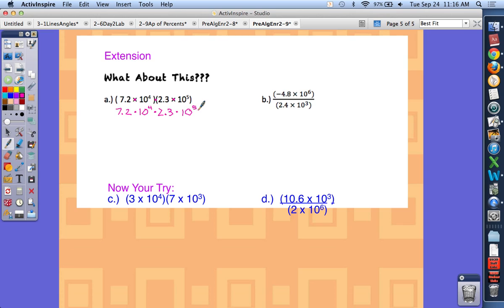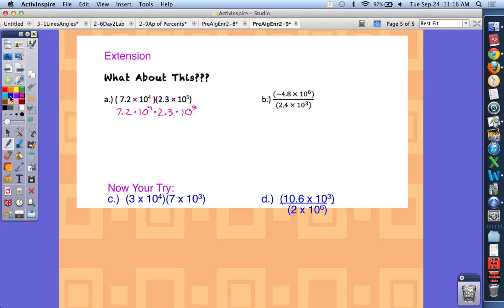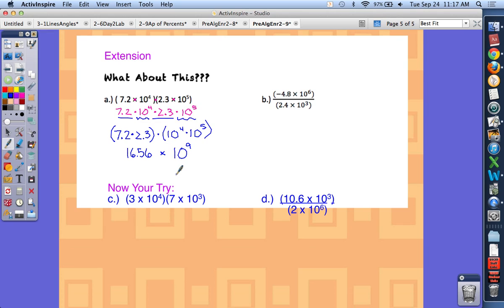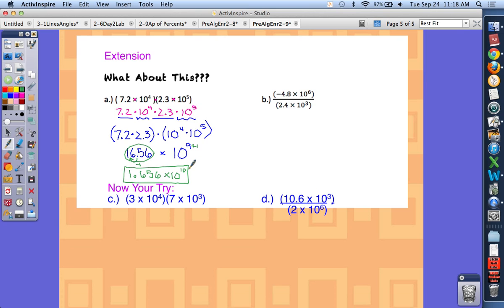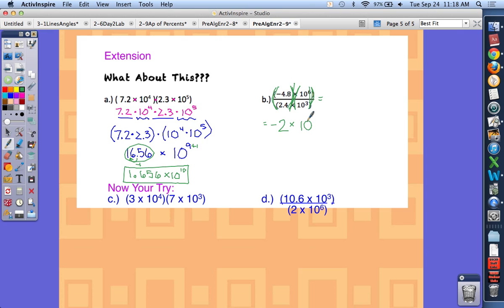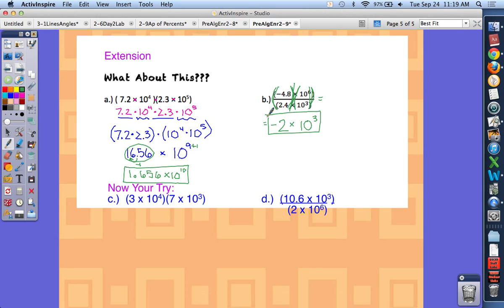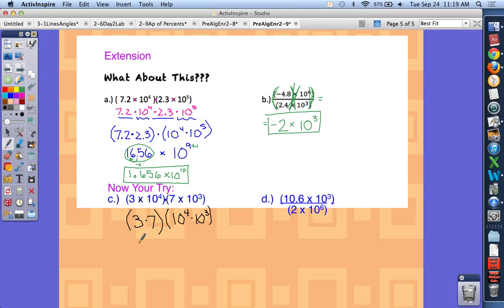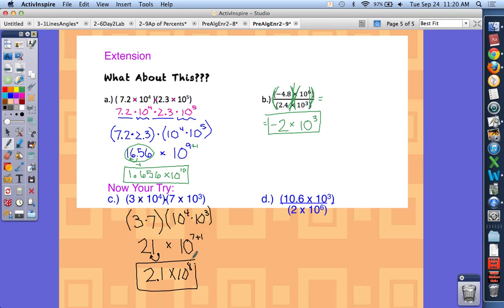PAE Ch2 S9Extension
Pre-Algebra Enrichment Chapter 2 Section 9 Extension
(Multiplying and Dividing Scientific Notation)